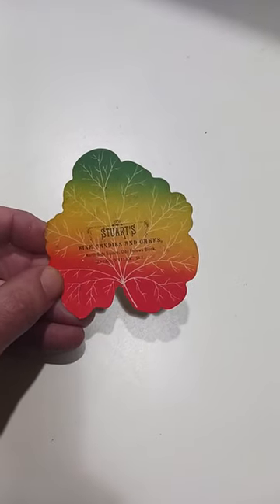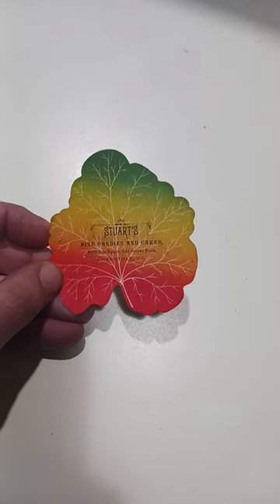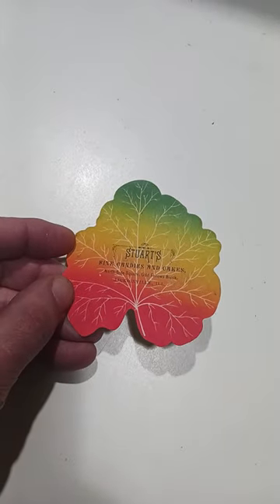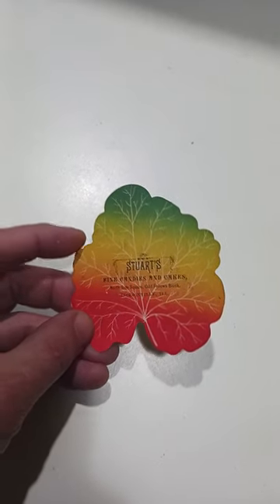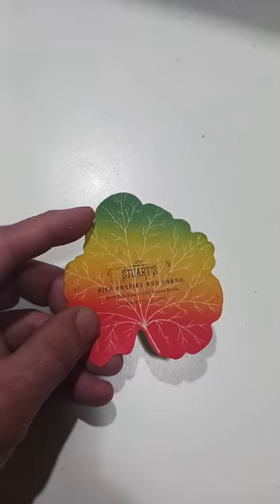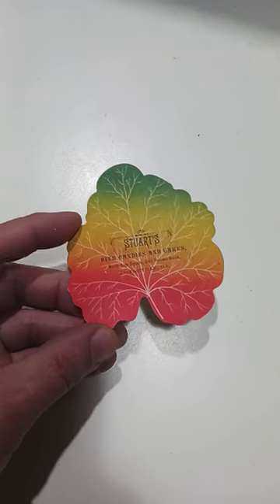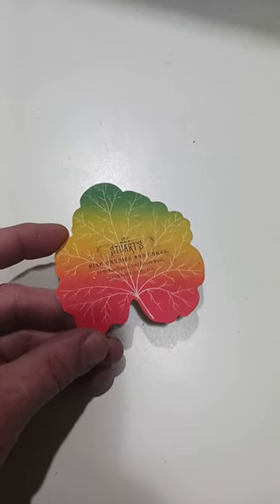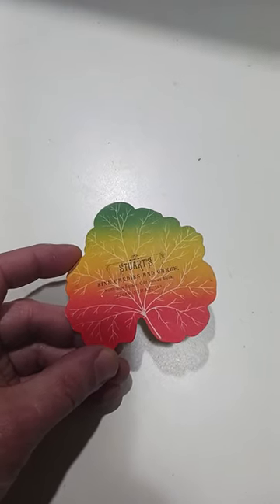An Odd Item From The Past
Some of the Mailing Supplies We Use:
2" Table Top Tape Dispenser
2” Tape For Dispenser Above
6" X 9" poly mailing bags
10” X 14” & Larger Poly Mailing Bags
Jewelers Loupe
An Odd Item From The Past shorts